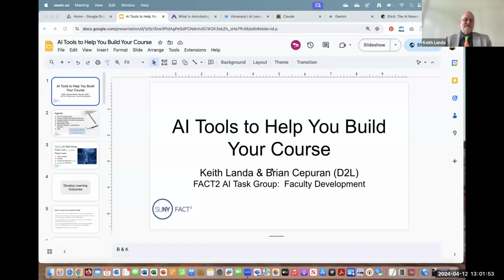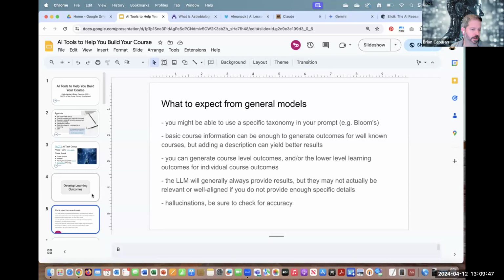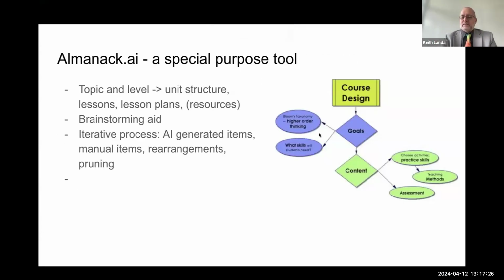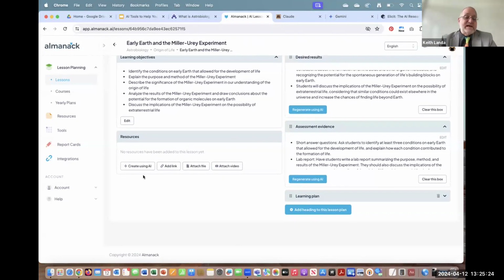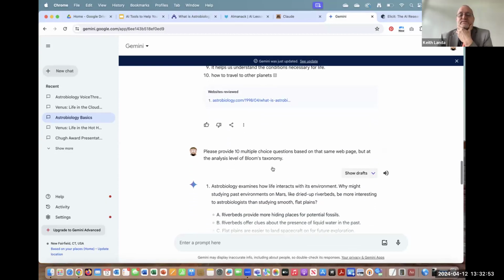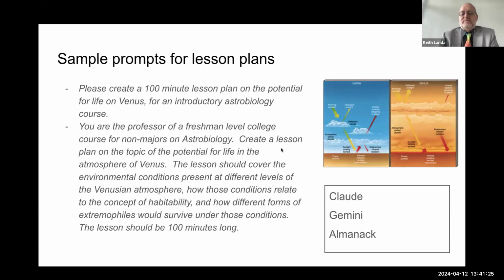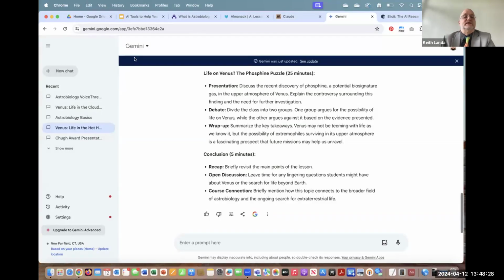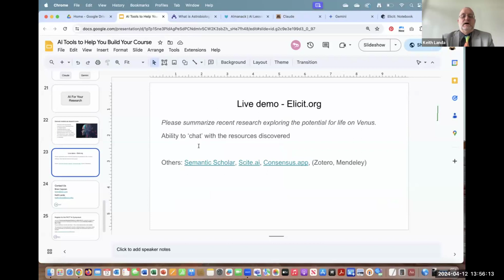FACT2 AI FacDev Workshop April 12, 2024: AI Tools to help you build your course.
Presenters: Keith Landa and Brian Cepuran